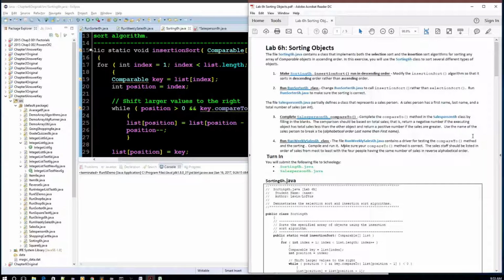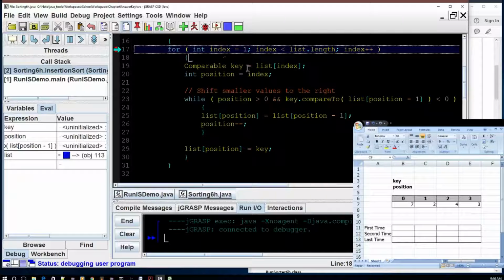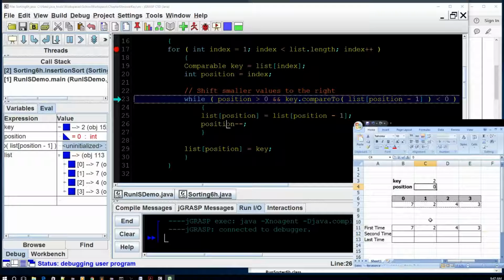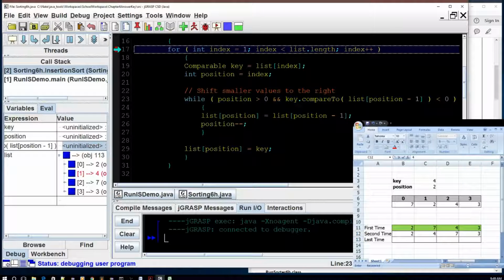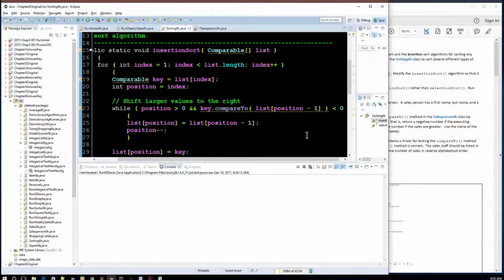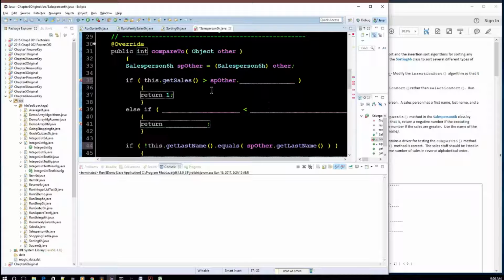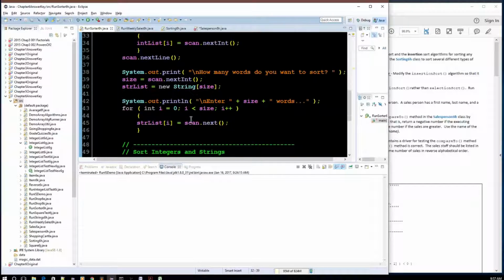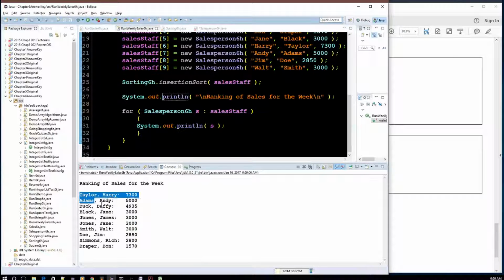APCS: Lab6h Sorting Objects [Insertion Sort & Comparable]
This kickstarter will cover the Insertion Sort algorithm using the Comparable object so you can use the same code to sort Integer, Strings and even customobjects..  You will be provided with the code implementations of these search algorithms and you will need to modify them so that they sort in decending order.